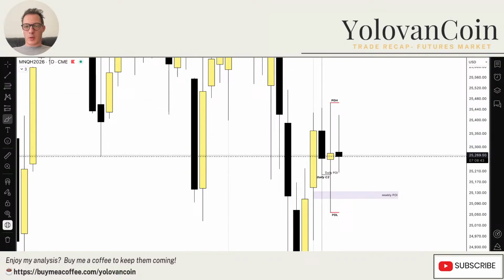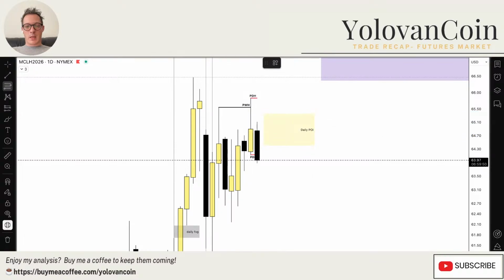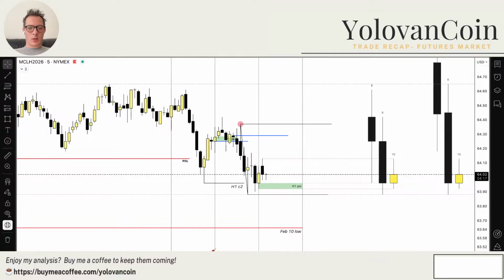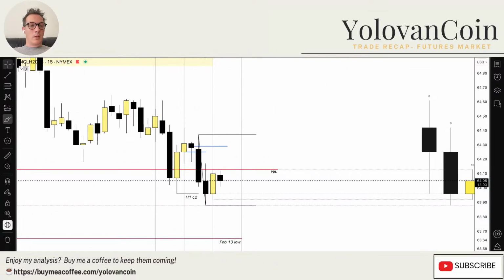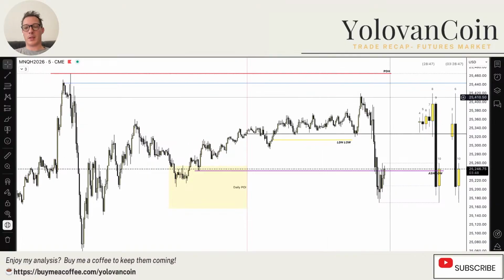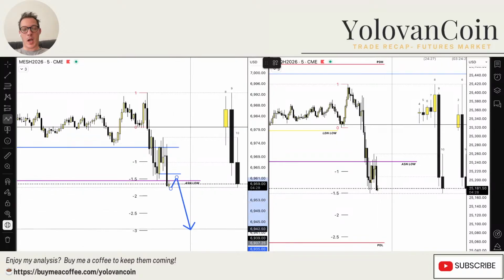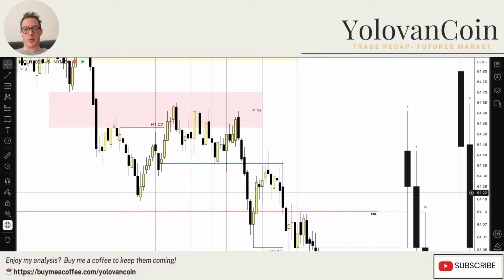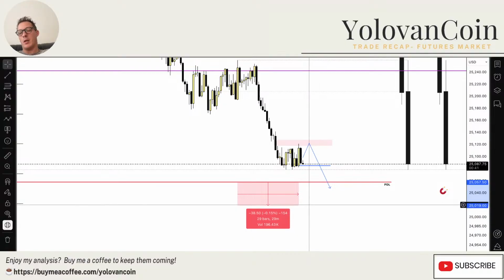LIVE DAY TRADING FUTURES February 12, 2026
Hi, I’m Yolovancoin — a funded futures trader livestreaming NQ and ES futures trading using market structure, liquidity, and intraday bias to execute real trades live.

I build daily bias, map liquidity, and trade futures based on narrative and market structure concepts used by professional traders.

🔽 Free PDF – My Daily Bias Checklist (Market Structure Framework)

📚 On this channel you’ll learn:

- NQ and ES futures trading strategies
- Market structure and liquidity concepts
- How to build daily bias for intraday trading
- Funded trader execution and risk management
- Live futures trading and real trade examples
- Narrative building and liquidity mapping